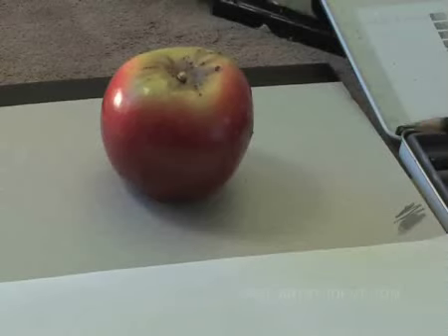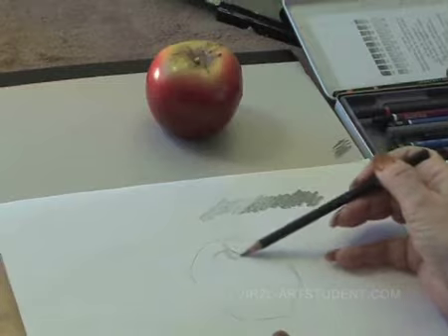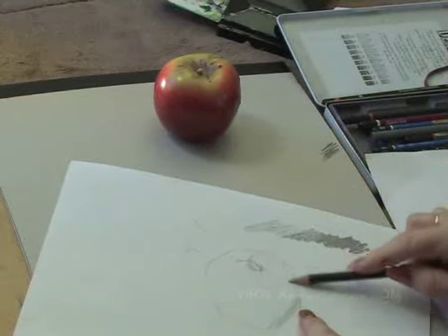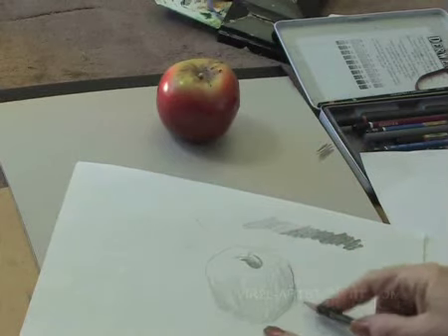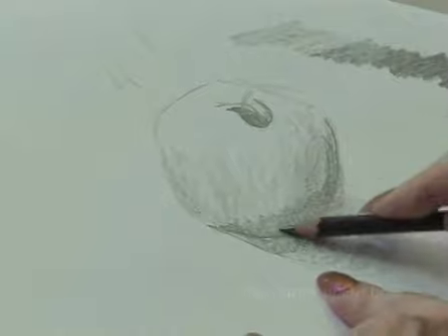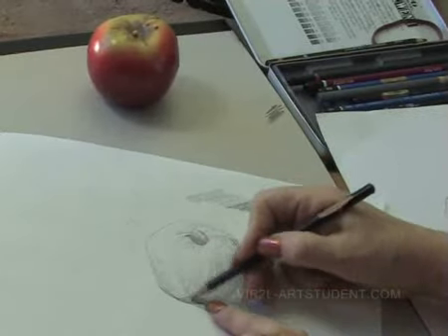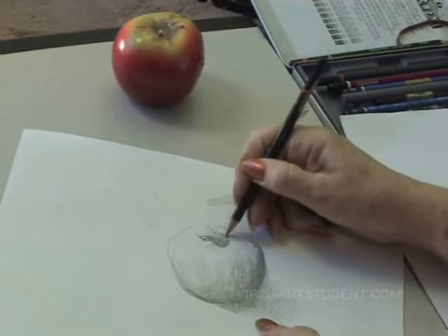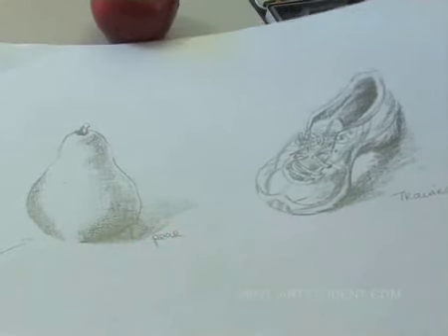Learn How To Draw - Light and Tones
Learn how to draw using Light and Tones.  All the tips, tricks and techniques on how to draw.